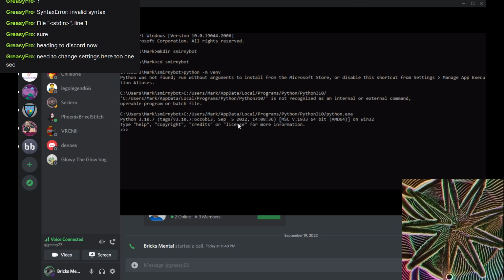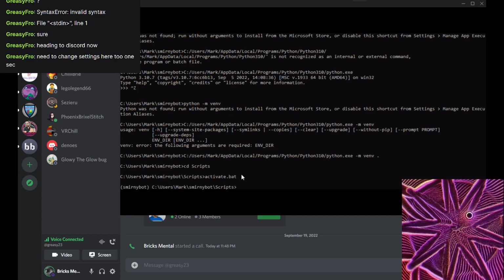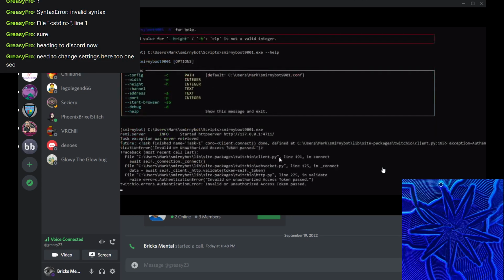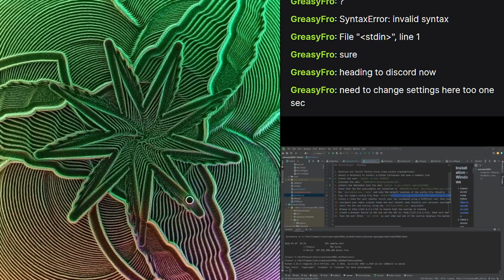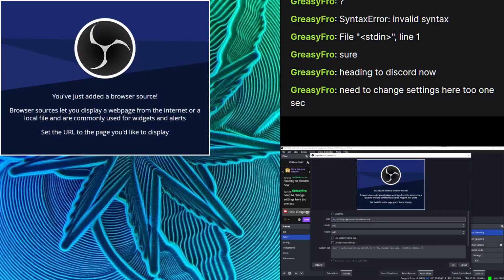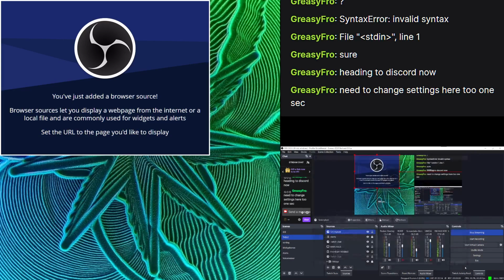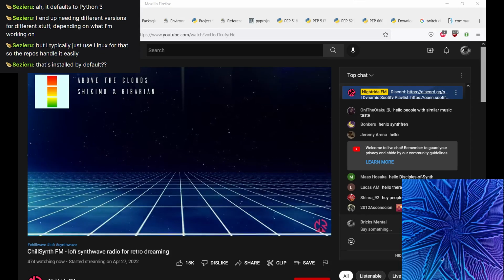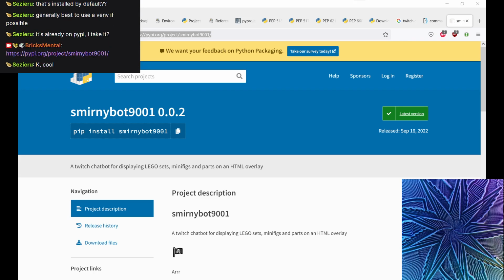Coding Stream: Improve !part command | Add Installation Documentation